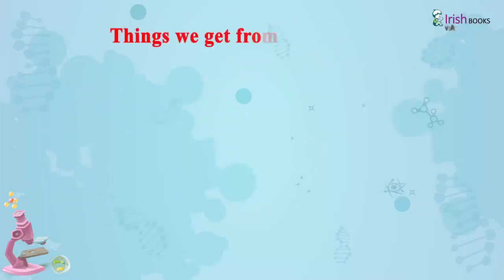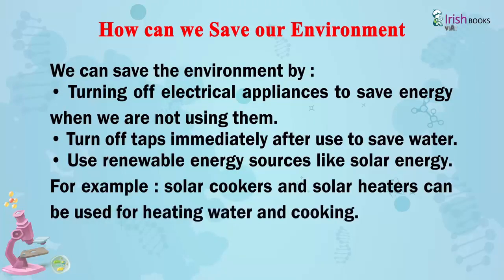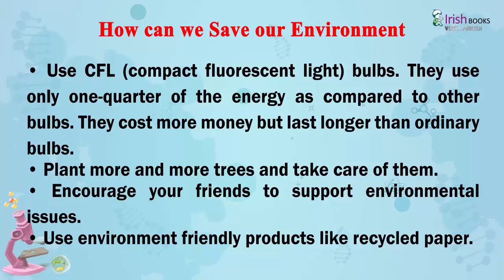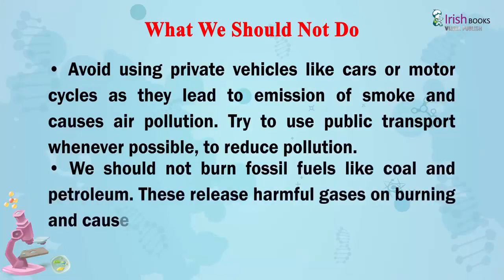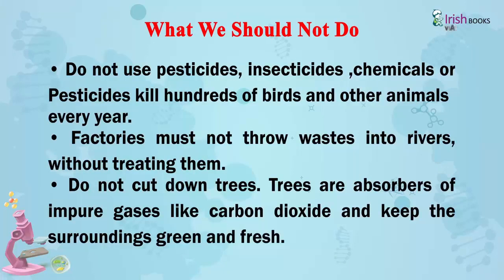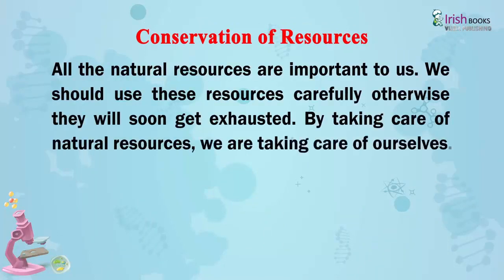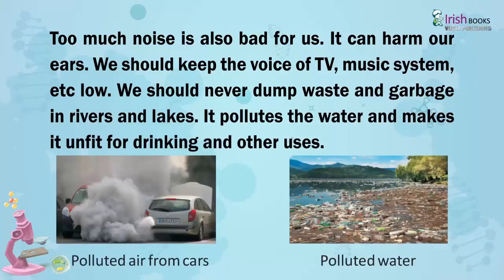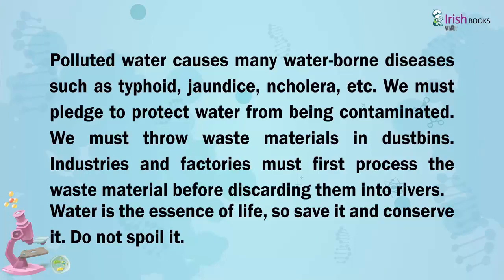CHAPTER-16 OF CLASS-3 II OUR ENVIRONMENT II ESSENTIAL SCIENCE IRISH.